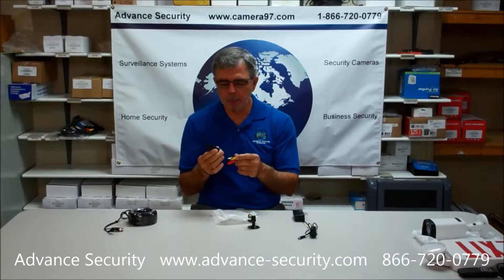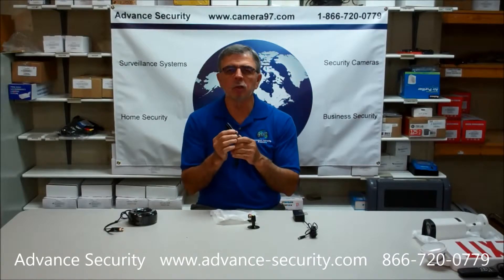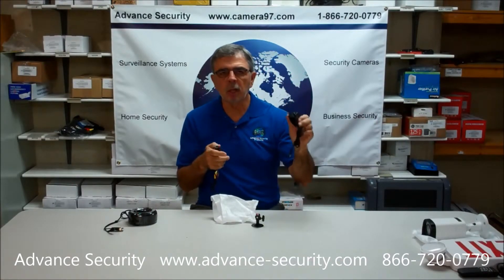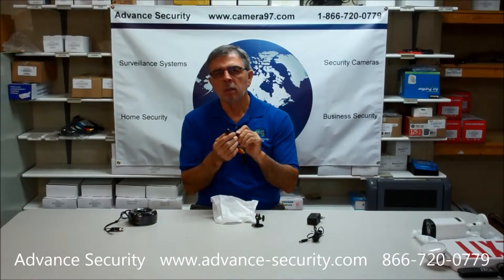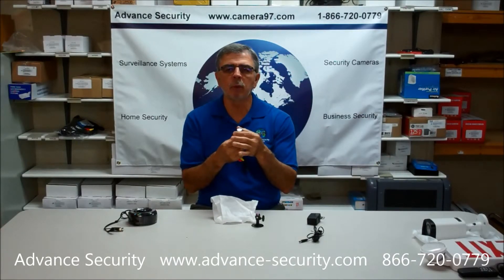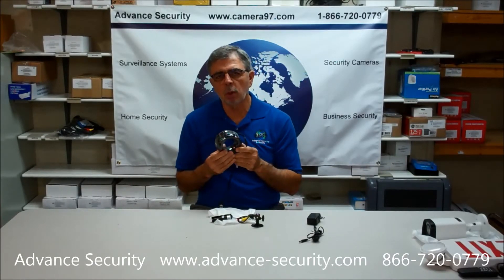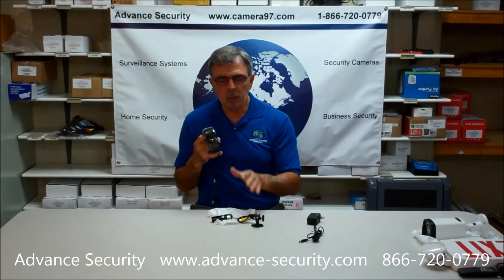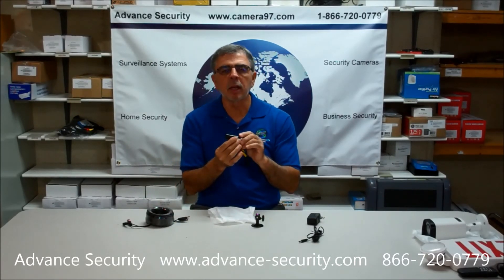SSC-113HR7WC 700 Line Outdoor Color Bullet Camera By Advance Security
This color outdoor bullet camera can be used just about anywhere.  It can be used indoors or outdoors.  The 700 lines of resolution give you a sharp and clear picture.  You can have it in a variety of lenses ranging from 3.6-16mm. The lens you choose dictates your field of view.  It is the size of a tube of lipstick.